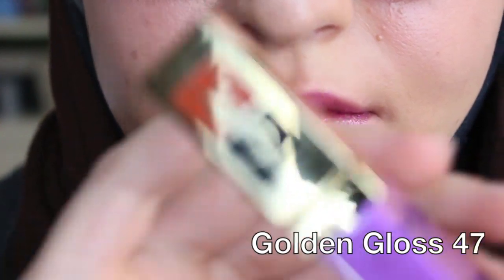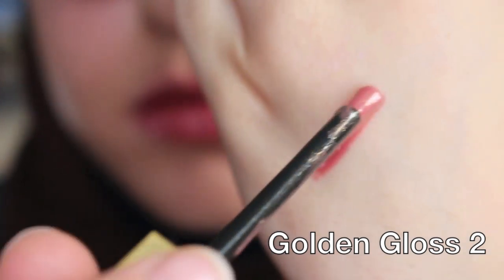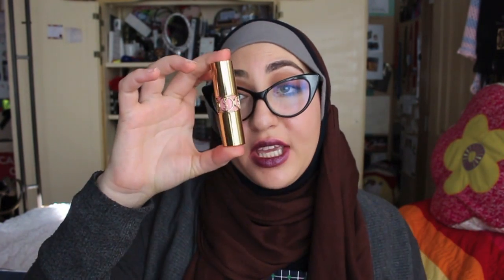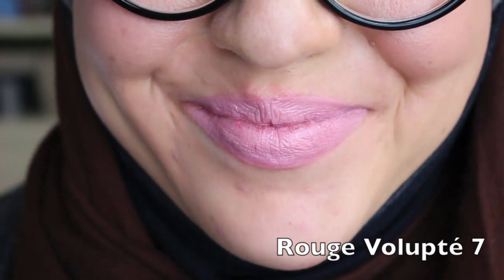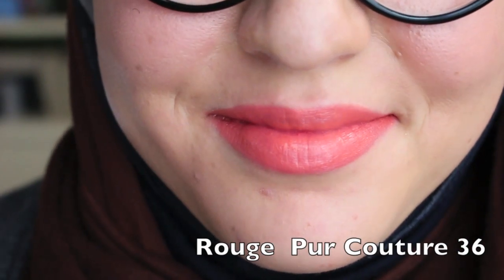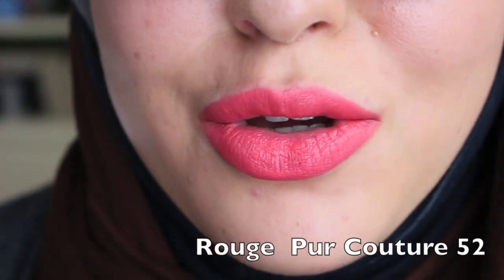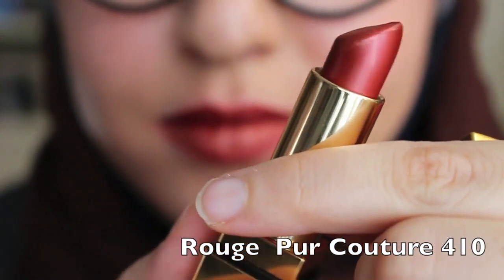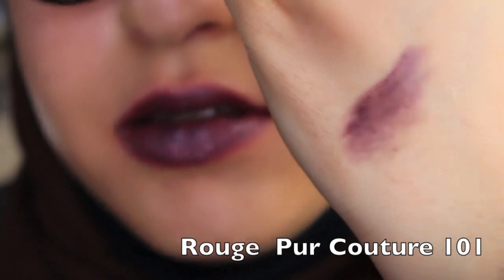My YSL Lipstick Collection and Swatches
What I'm wearing:
Eyes- Urban Decay Porefessional, MAC Rubenesque Paint Pot, NARS Persia Eyeshadow, Makeup Store Kakaw Microshadow, MAC Chromagraphic Pencil in True White, Kat von D Eyeline in Eyegasm, MAC Plumage Eyeshadow, MAC Gold Deposit Mineralized Skin Finish, Benefit They're Real Mascara
Face- Benefit Porefessional, Chanel Vitalumiere in 30, MAC Studio Finish Concealer in NW20, MAC Mineralized Concealer in NC20, MAC Prep and Prime Powder, Les Beiges de Chanel in 20 (to set everything), NARS Laguna, Benefit High Beam, NARS Orgasm
Lips- YSL Rouge Pur Couture in 101